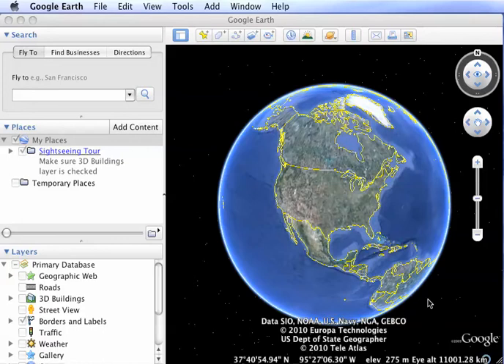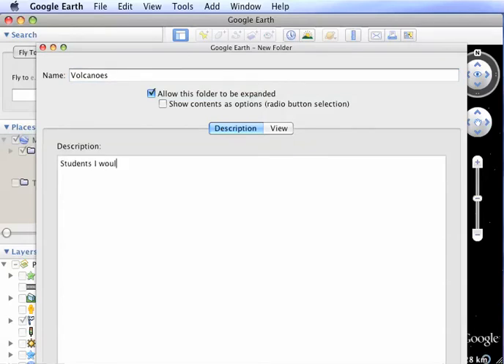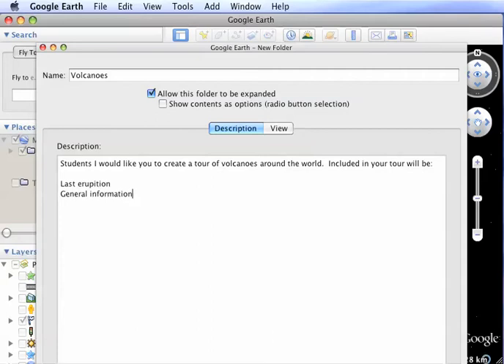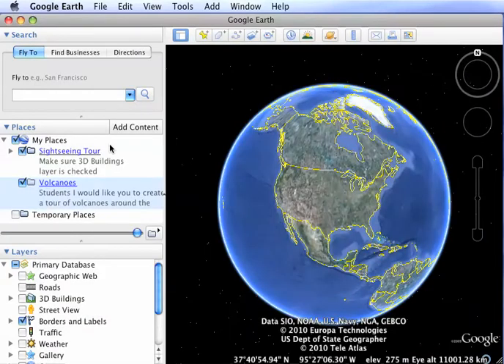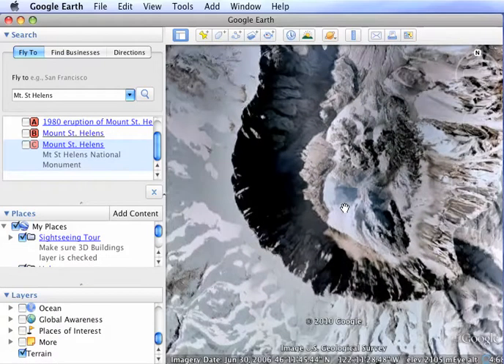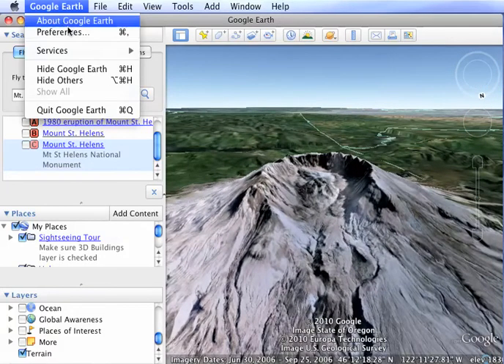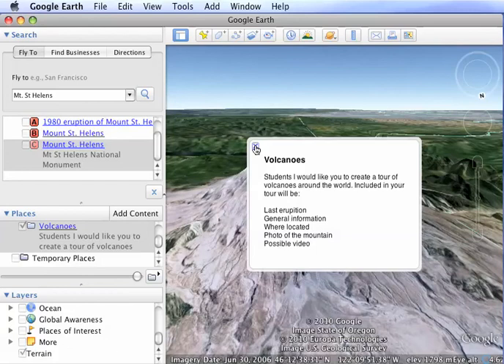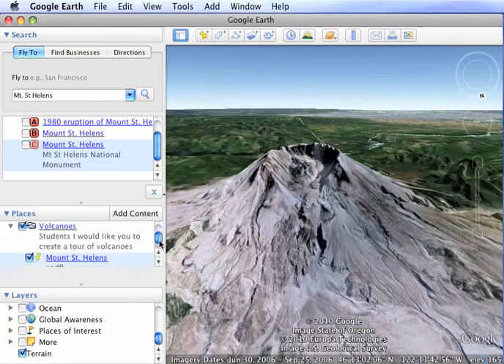Google Earth - Step 1: Folders and placemarks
Watch this tutorial to get started in creating your own tour.